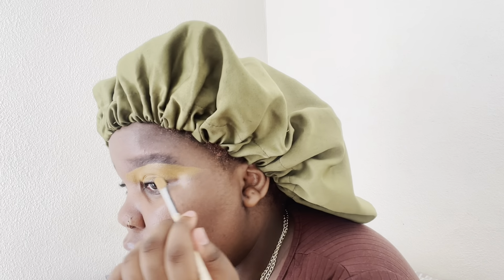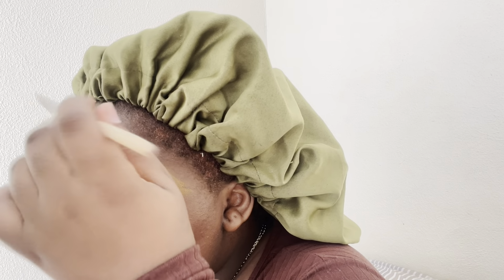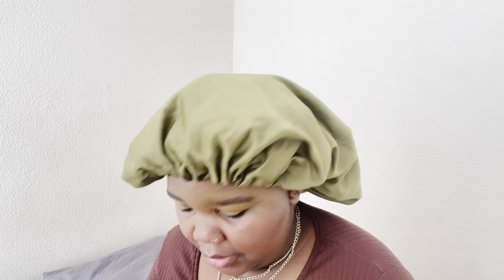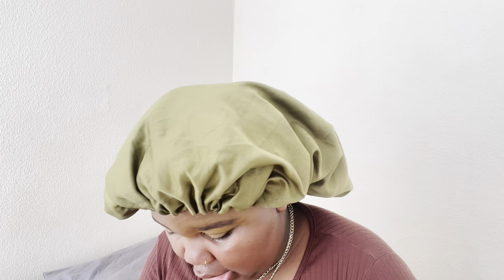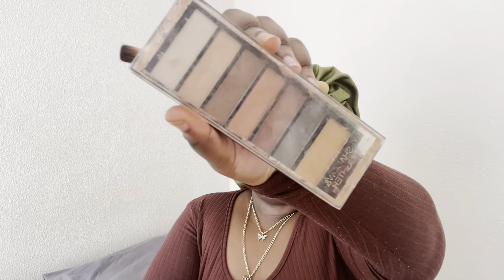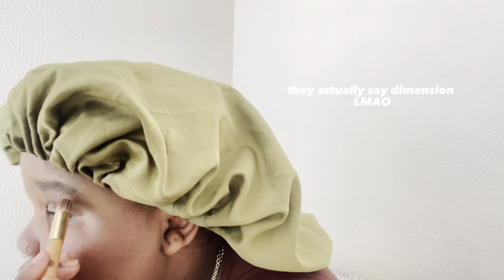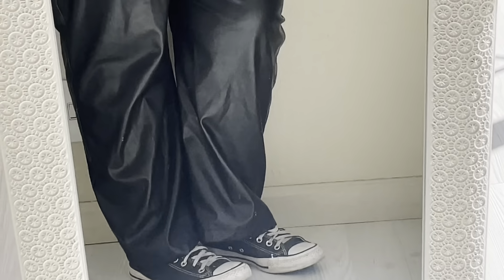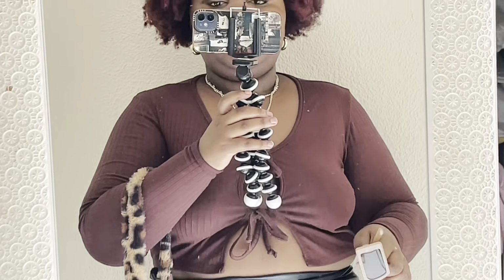daily vlog : grwm + fourways farmers market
Hey Internet Besties, Welcome Back!

FAQS:
• what do you edit with : capcut + canva
•what do you film with : iphone 12
•how old are you : 18
•where are you from: South Africa

This video is NOT sponsered and all opinions are mine.